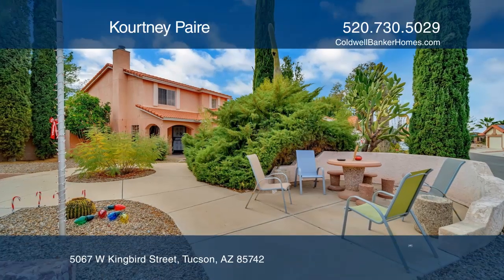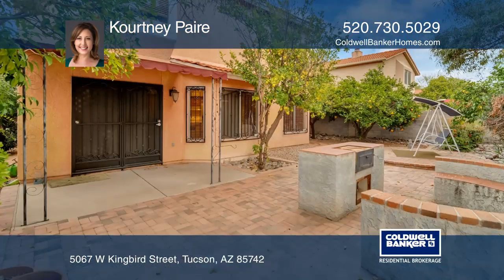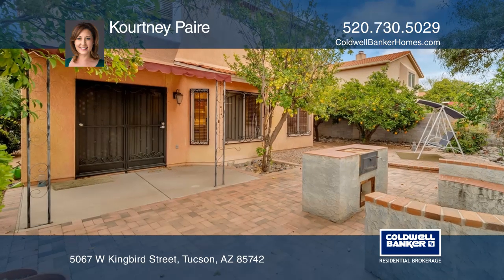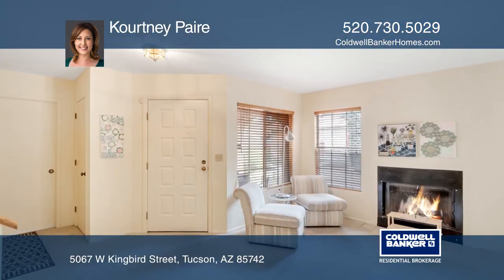5067 W Kingbird Street Tucson, AZ | ColdwellBankerHomes.com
5067 W Kingbird Street, Tucson, AZ

Introducing this well-maintained four bedroom, three bath home that sits on a beautiful lot with mature citrus trees, rose bushes, Cyprus trees and a saguaro cactus. There is a built-in BBQ and pavers to enjoy the wonderful indoor and outdoor lifestyle that Tucson has to offer. The lovely living spa